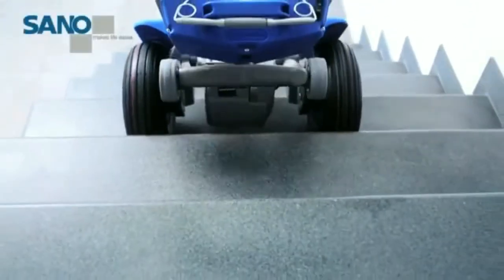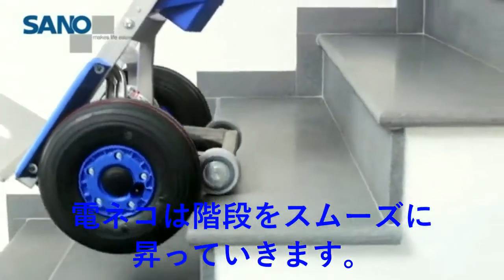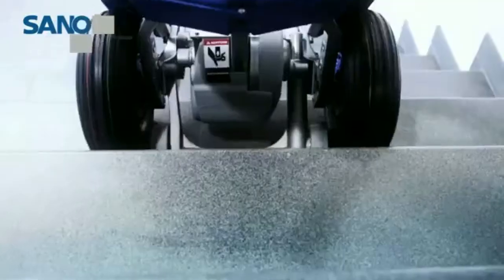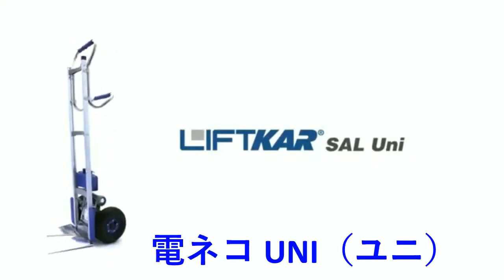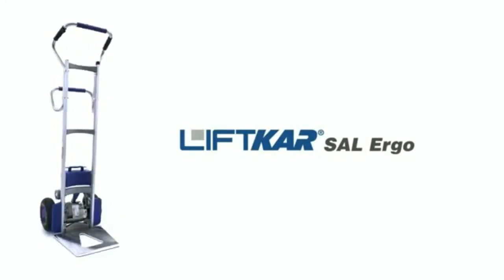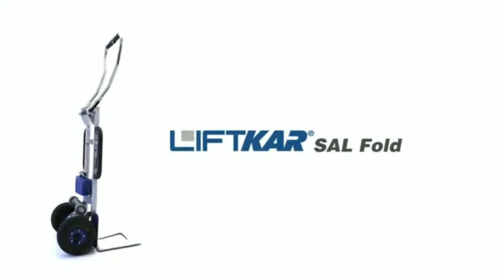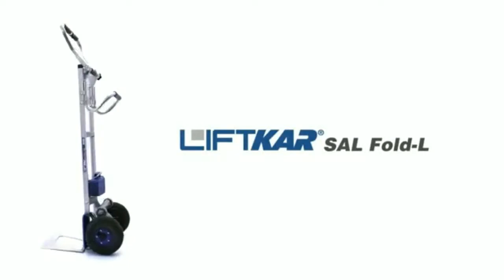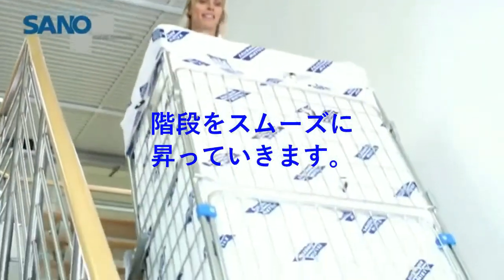電ネコ 電動階段運搬車 サンタックス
最大330kgまでの荷物を載せて階段を上り下りできる。階段昇降運搬機”電ネコ”